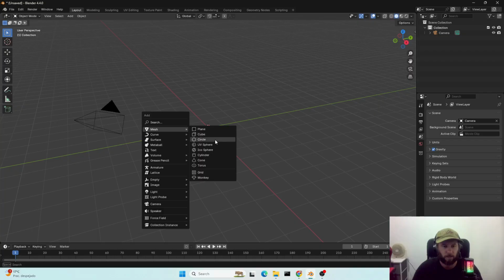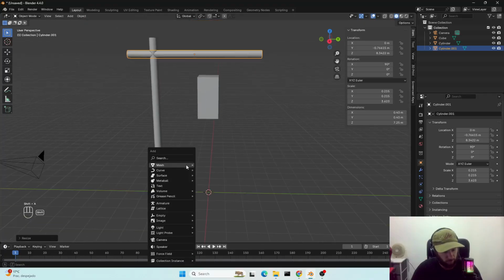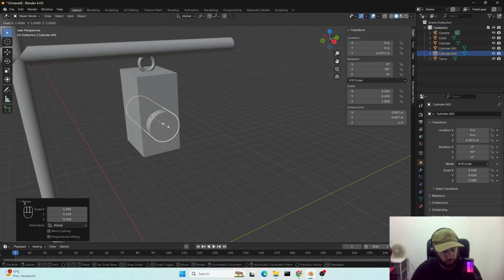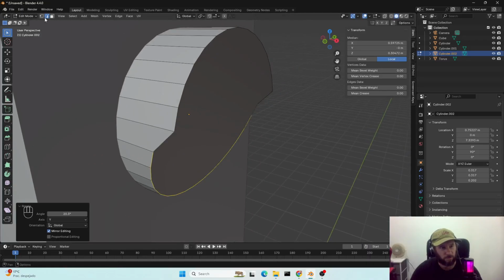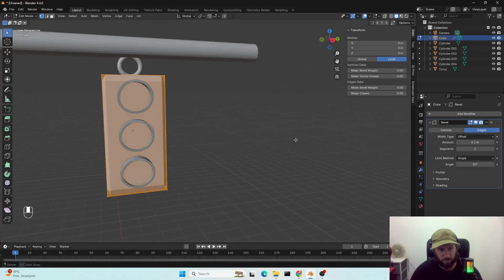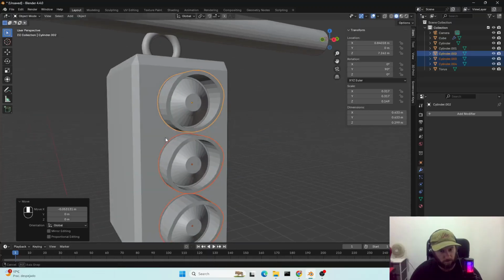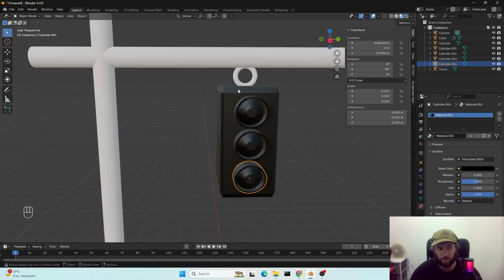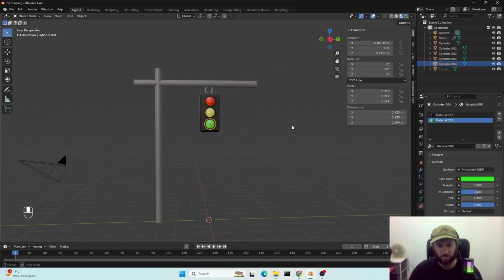building a traffic light in blender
Learn how to model a Low-Poly Traffic Light in Blender from start to finish! In this beginner-friendly tutorial, I'll show you how to create a clean, game-ready traffic light that's perfect for city streets, intersections, racing games, and open-world environments.

In this tutorial you'll learn:

Modeling the traffic light housing
Creating the red, yellow, and green lights
Building the support pole and cross arm
Adding simple details for a polished look
Applying materials and colors
Keeping your model low poly and optimized for games

This asset is perfect for:

Roblox games
Unity projects
Unreal Engine
Godot
Low-poly city environments
Stylized game worlds
Game asset packs